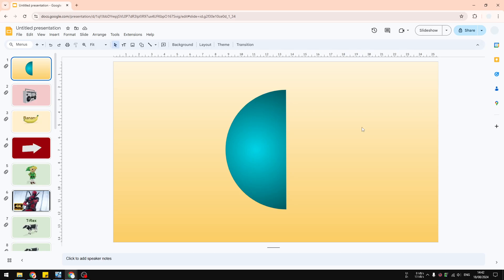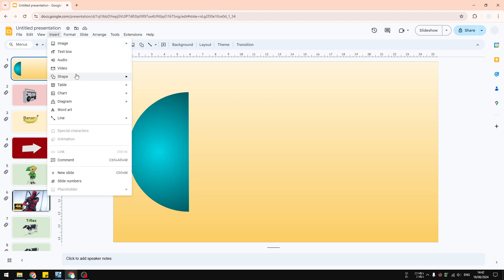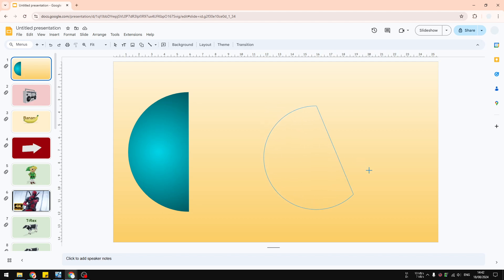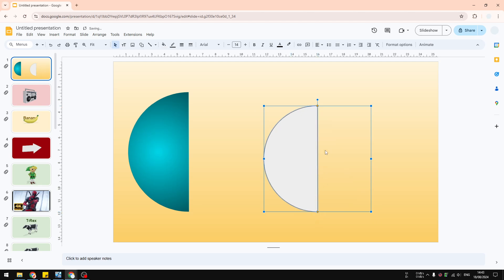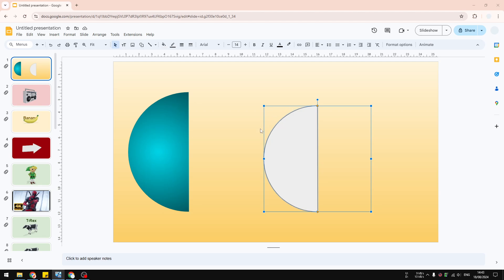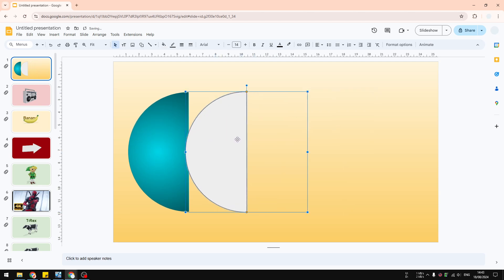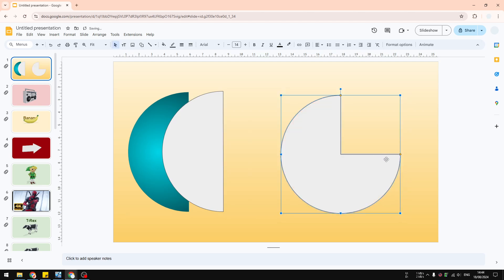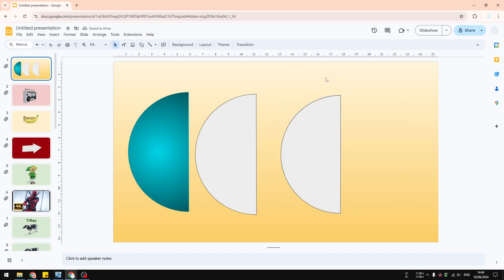How to Make Half Circle in Google Slides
👉 In this video, learn how to easily create a half circle shape using Google Slides. Follow along with our step-by-step instructions and enhance your presentation designs!